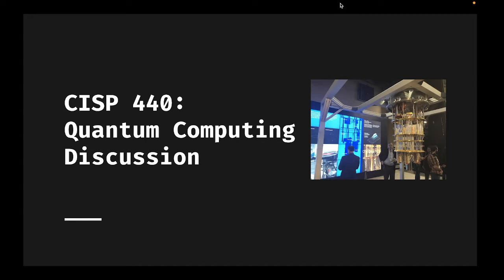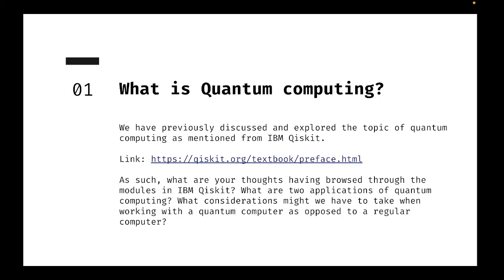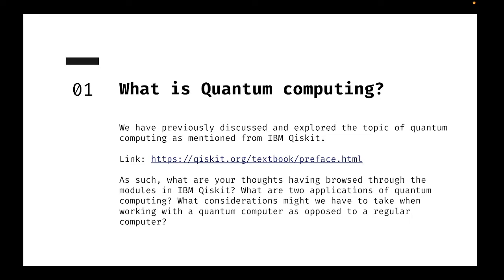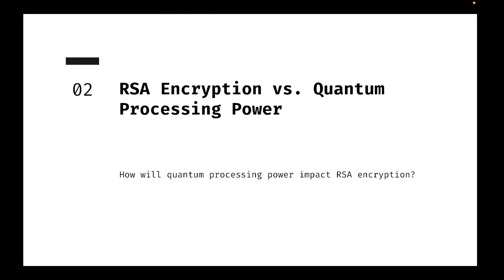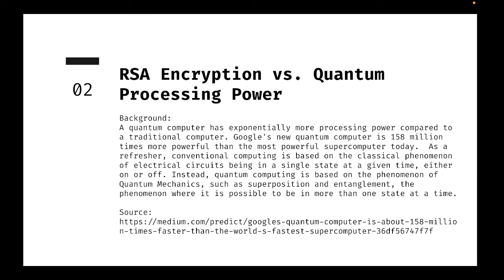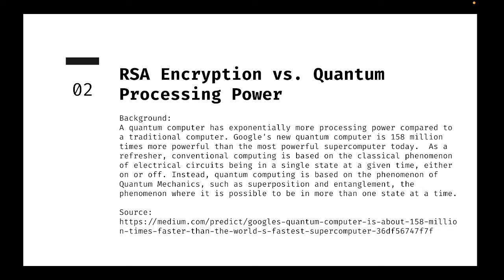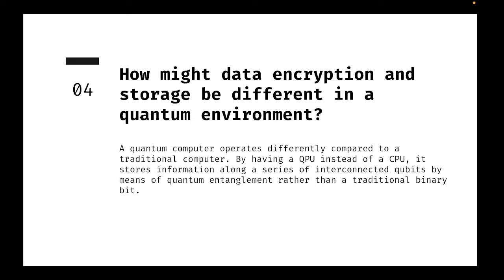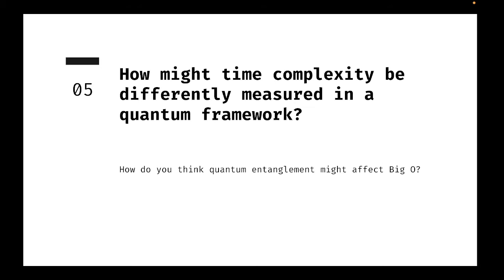CISP 440 | Quantum Computing Discussion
Resources:
IBM Qiskit